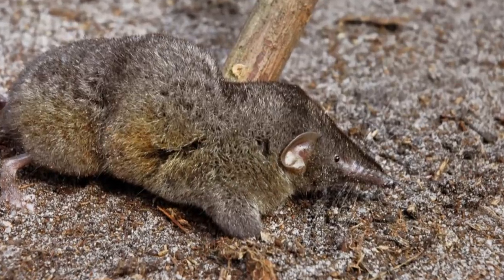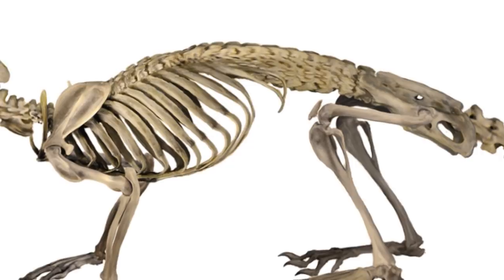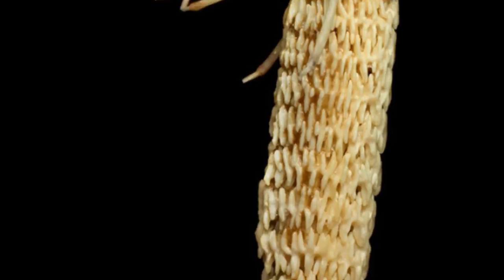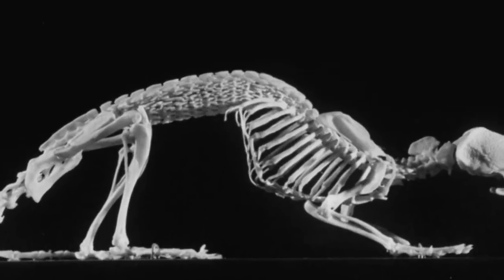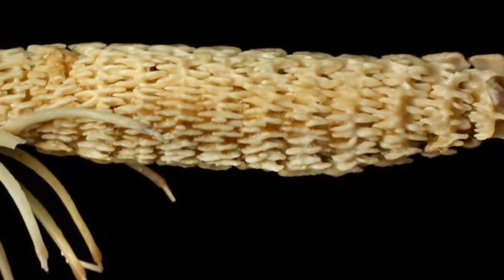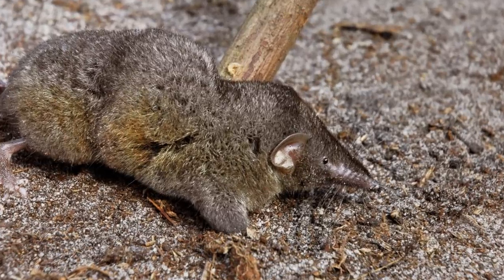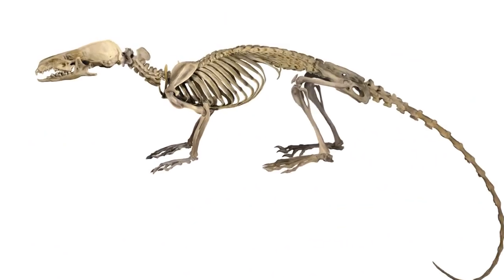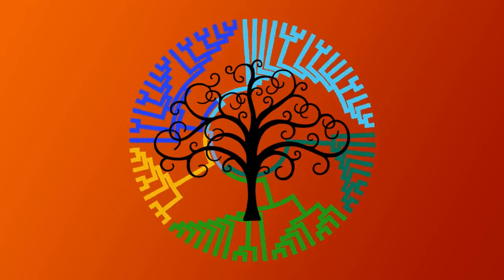The Legend of Thor's Hero Shrew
Amongst shrews, there are some that are pretty much superheroes - the Hero Shrews. With their unusual vertebrae they're able to pull off remarkable feats of strength, and one species is so strong it was named after Thor.